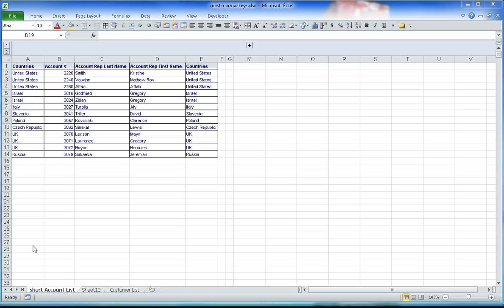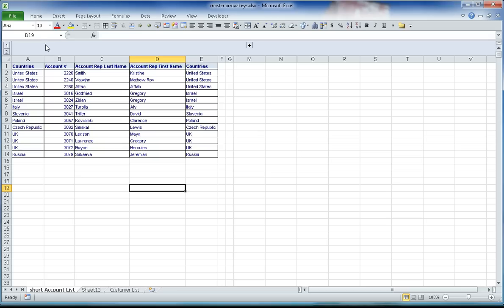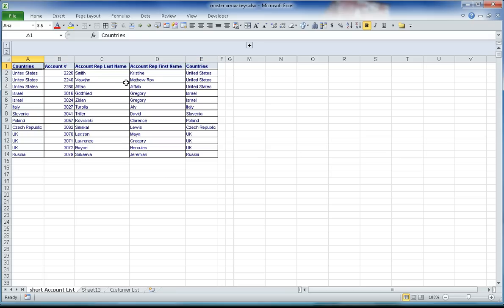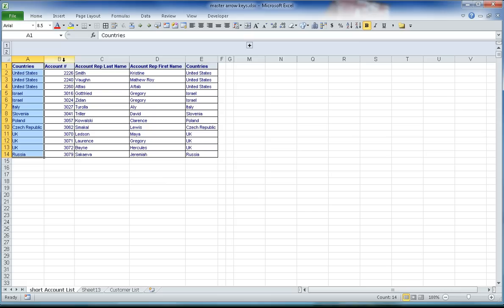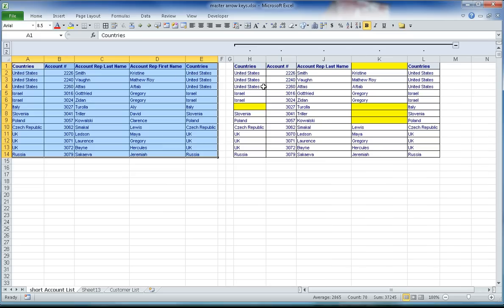Keyboard Shortcut: Control+Shift+Arrow (Easy Fast Excel)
This keyboard shortcut helps you move around and select ranges within the worksheet you're working on, much faster than using the mouse.